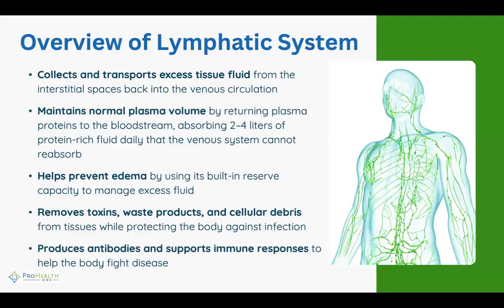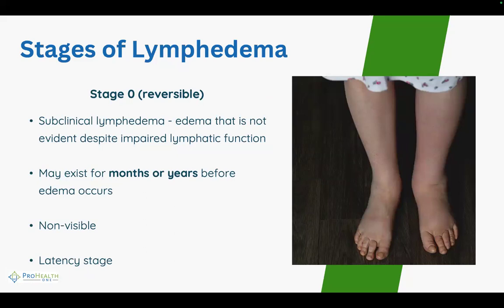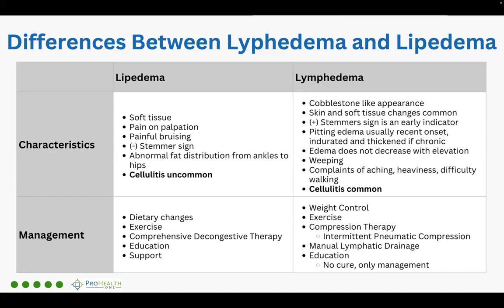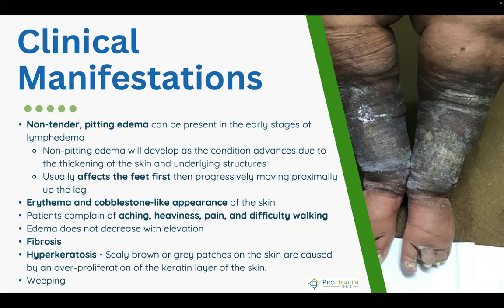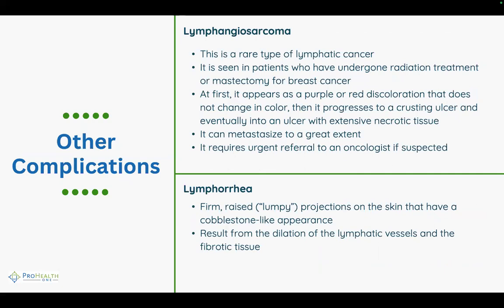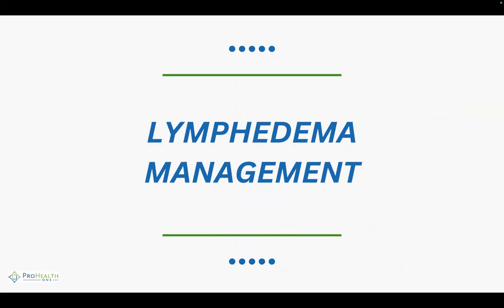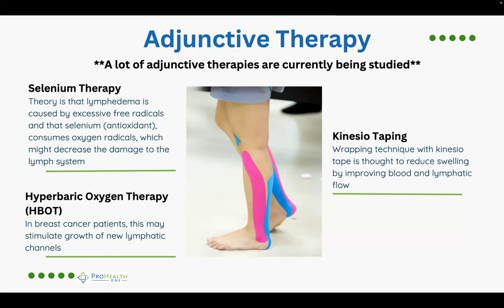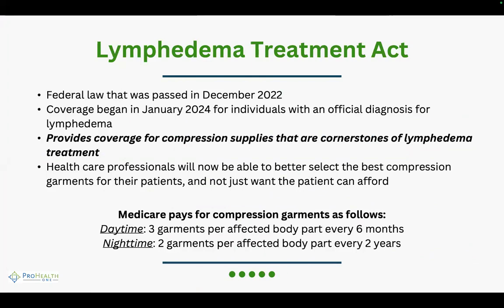Lymphedema care and Management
Objectives:
Explain lymphatic system function and the
pathophysiology of lymphedema to support accurate
clinical understanding and patient education.

Outline evidence-based strategies for lymphedema
management, including compression therapy, exercise,
skin care, and infection prevention.

Identify common causes, risk factors, and early signs
of lymphedema to support timely recognition and
intervention.

Integrate lymphedema assessment findings into
individualized nursing care plans, including monitoring,
documentation, patient teaching, and referrals to certified
lymphedema therapists when appropriate.